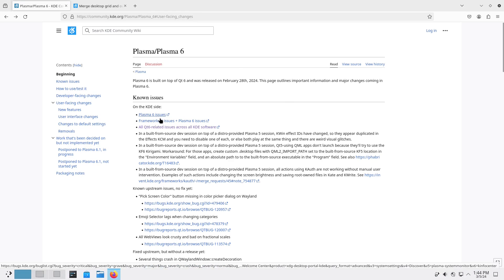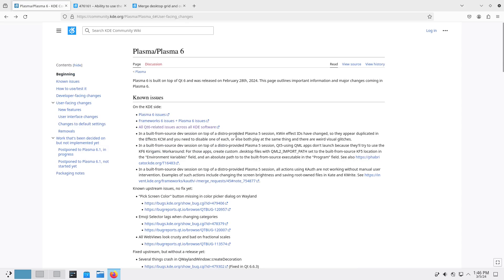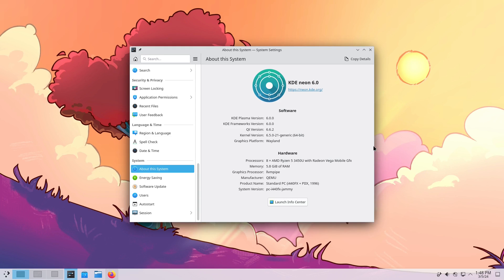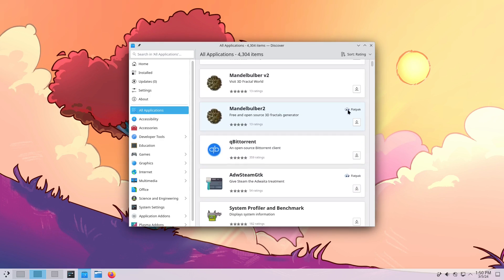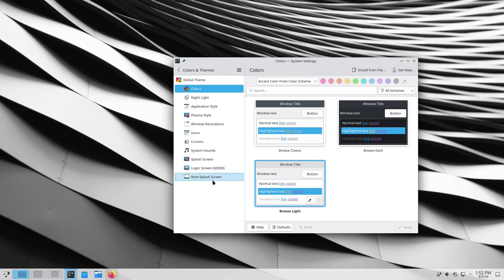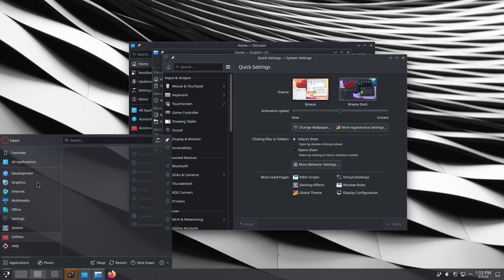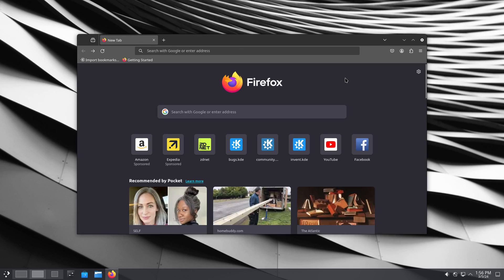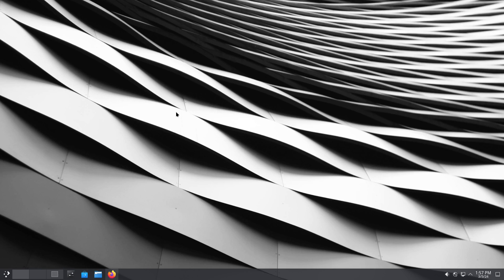Plasma 6 - What is New? What is Delayed?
Today we look at the Plasma 6 megarelease and walk through some of the new features and design. I give my takes from a fresh user perspective.

Support Switched to Linux!
🐸 Gab: @switchedtolinux
💡 Minds: @switchedtolinux